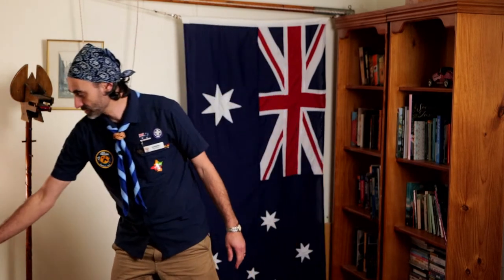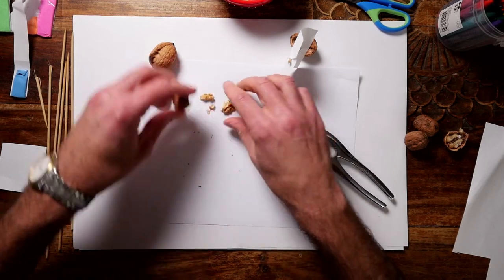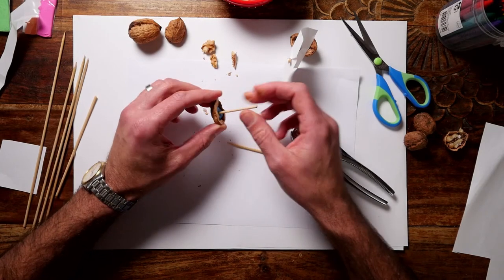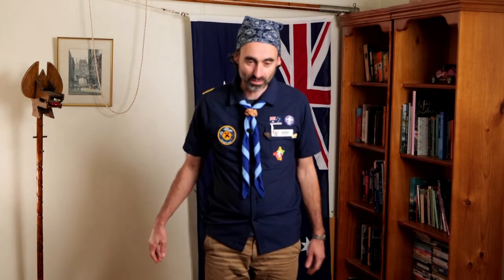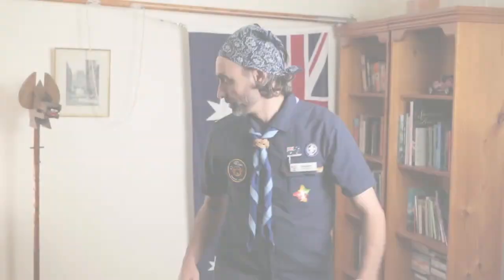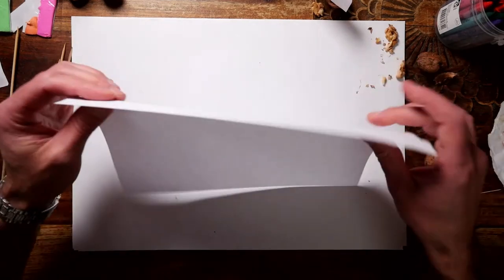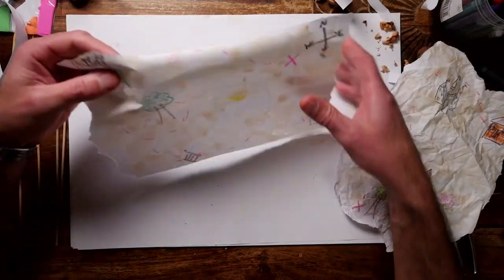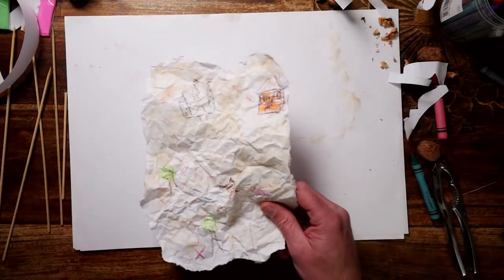Build a WALNUT PIRATE SHIP and design your own real PIRATE TREASURE MAP. Scouting at Home.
Cub Scout TV: Episode 9 - PIRATES
Scouting at Home

Scout TV was started to allow scouting, specifically cub scouting, programs to be provided when social distancing for COVID-19 was introduced in Australia in 2020.
The idea is to provide a half hour program each week live streamed via YouTube that children could participate in around Australia, not just within the 9th Brighton Scout Group.